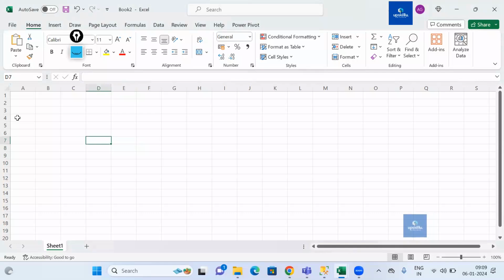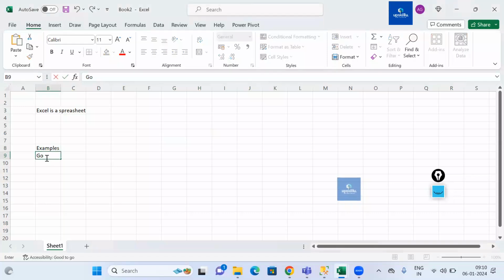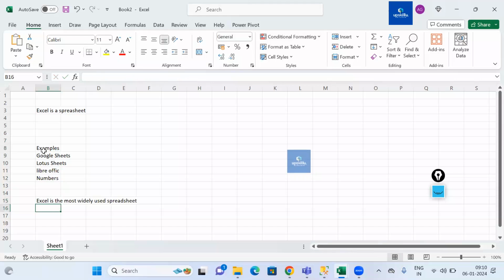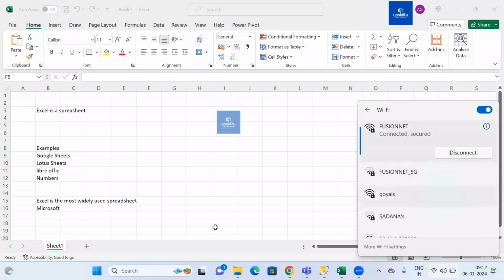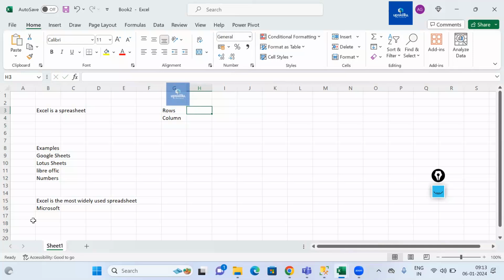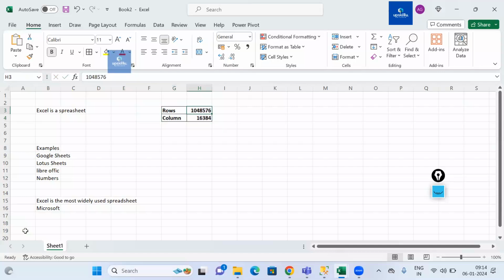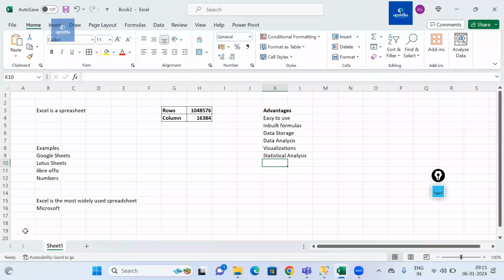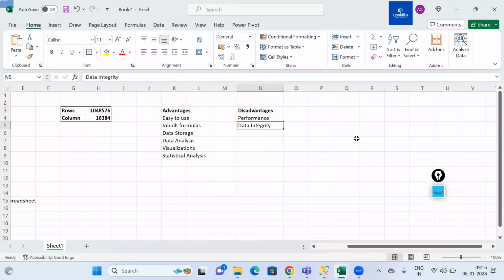01.Microsoft Excel Introduction | Learn Excel Step-by-Step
Welcome to the first video of the Excel Mastery Series!
In this session, you’ll get a complete Introduction to Microsoft Excel — perfect for beginners, students, job seekers, and anyone who wants to build a strong foundation in data skills.

Excel is one of the most essential tools for Data Analysts, Data Scientists, Business Analysts, Finance Professionals, and even entrepreneurs.
In this video, we cover:

🔹 Why Excel is important in data analytics
🔹 Basic navigation of Excel interface
🔹 Cells, Rows, Columns
🔹 Advantages and Disadvantages of Excel

This series will help you move from beginner to advanced, preparing you for roles in analytics, reporting, dashboards, and decision-making.

If you’re planning to learn Excel → SQL → Power BI, this is the perfect starting point.